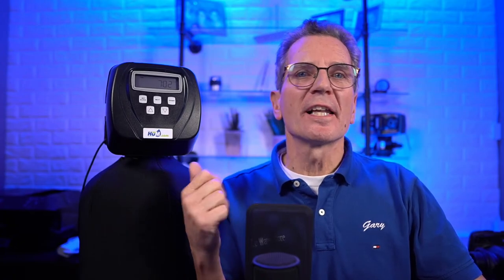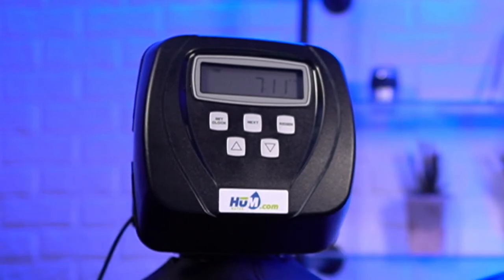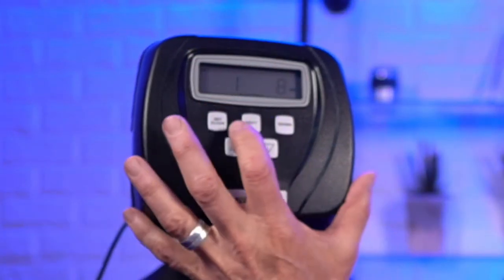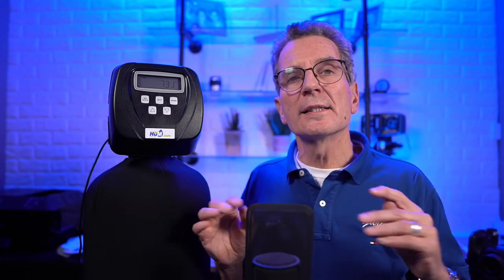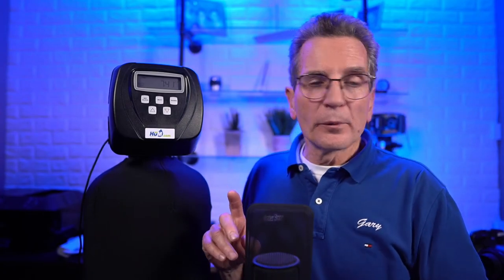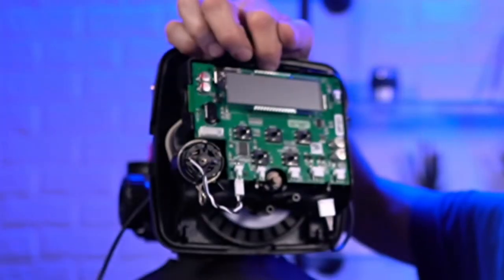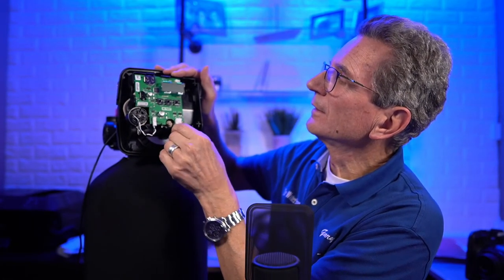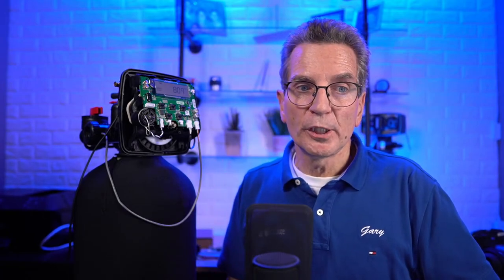Clack WS1 Water Softener Programming Live Stream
Do you want to learn how to program the Best Water Softener Valve in the business, the mighty Clack WS1? How does the programming differ when used on an iron filter or back washing filter compared to a water softener? Some Clack valves have 3,4 and 5 buttons, how does the programming differ?  If you want to learn more about what these amazing Clack WS1 water filtration valves can do, check out this great Live Stream!
During this live stream I’m going to show you all of my techniques, tips and tricks to properly program the great Clack WS1 water filtration valve.  This event is perfect for you if you have a 3, 4 or 5 button valve and want to learn more about it’s settings.  And along the way I’ll explain specific programming settings on not only water softeners but tannin filters, iron filters and twin tank systems.  I’ll show you how super easy it is to program the valves and what settings you definitely don’t want to touch!
I’ll also share with you the few settings you need to adjust when first installing one of our HUM Water Filtration systems.  By the way, keep in mind that when first powering up the valve you need to leave it plugged in for at least 24 hours so the power cell backup can turn on to retain your new settings.
Be sure to think carefully about any changes before you make them, although the programming is pretty straight forward you can totally render your system useless with just a few incorrect button pushes.  I’ll even show you how easily you can upgrade your valve from a simple 3 button, Time Clock water softener valve to a Premium 5 button by swapping out 3 parts and adjusting the settings.
Just so you know, there are lots of water filtration companies that use Clack WS1 valves but brand them as something else, like we do with our HUM water softeners and filters.  These valves are used by Water Depot, Nelsen, Viqua and lots more.  How can you tell if yours is a Clack valve?  Don’t look at the front, check the valve body and bypass behind the faceplate to see if yours has the round injector port on the top, as well as the “E” clips for the brine and drain line connections.  Also, the bypass has very distinctive red, arrow shaped handles.  If yours looks like this, you have a Clack WS1 valve and what we are talking about here today applies.
By the way, the valves have a QR code inside the faceplate which you can scan with your smart phone to take you to the basic manuals.
There are 2 basic Clack WS1 Valve versions that we recommend.  The WS1CC or sometimes called the WS1CI is used for water softeners and air over media iron and sulphur filter and the WS1TC used for back washable filters like carbon filters for removing chlorine from your water or sediment filters for removing dirt from your water.  You will also see the WS1, which is the original 5 button valve and is still used today and the WS1EI or 4 button valve which has less programming options than the CC valve but still can be used on softeners, iron filter and twin tank systems.  You can identify them by the button configuration on the front.

Missed this UV live stream event?  Click here to check it out after the event and I’ll see you there!
LOVE GARY THE WATER GUY AND WANT TO LEARN MORE ABOUT WATER FILTRATION FOR YOUR FAMILY?  HERE ARE SOME NEXT STEPS!

2) LET’S CONNECT!

3) CONTACT!

4) SHOP!